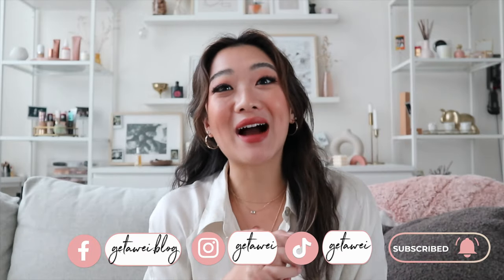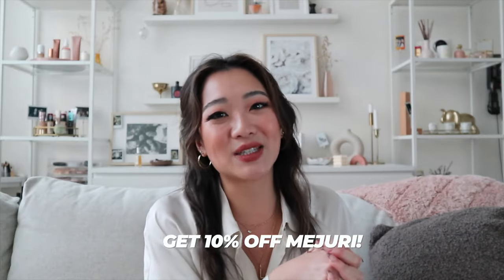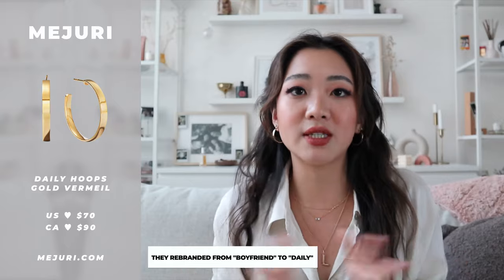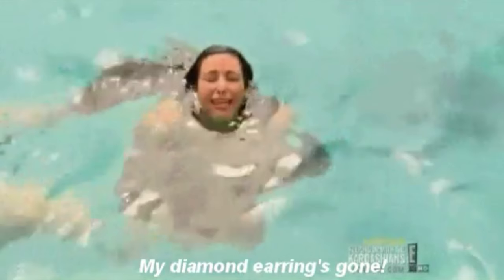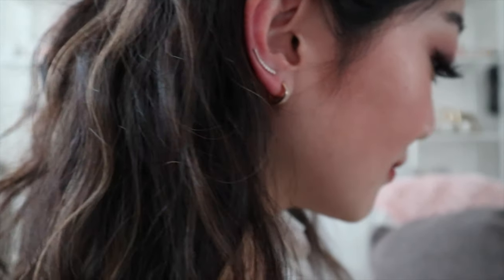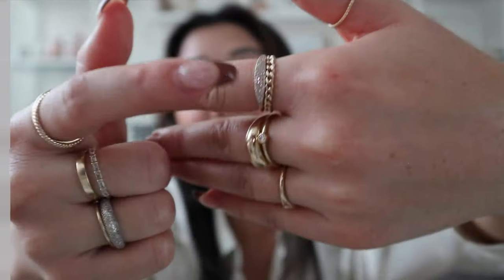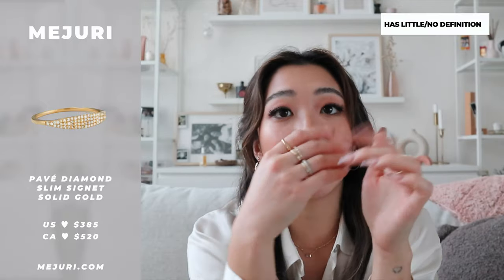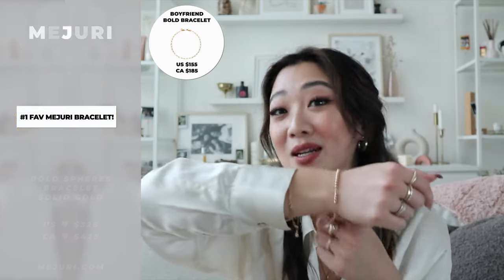MEJURI MUST HAVES PT.4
THIS IS NOT THE MEJURI BLACK FRIDAY GUIDE! THE MEJURI BLACK FRIDAY GUIDE WITH SALE INFORMATION CAN BE FOUND (EARLY ACCESS) BY REGISTERING ON THIS LINK HERE

ITEMS MENTIONED:
EARRINGS
PAVE DIAMOND CLIMBERS

NECKLACES
TRIPLE BEADED CHAIN NECKLACE

RINGS
THIN DOME RING

BRACELETS
DIAMOND LETTER BRACELET

1,500 free Supercharger km or 1,000 free Supercharger miles on a new/used Tesla (must be purchased through the Tesla website)

$50 OFF ENDY MATTRESS WITH CODE:
WEI50

Code: getawei

MY MUST-HAVE AMAZON ITEMS: